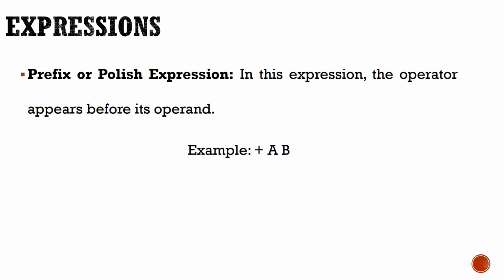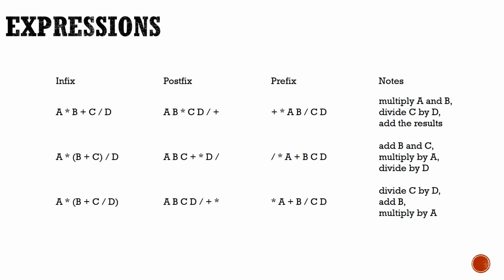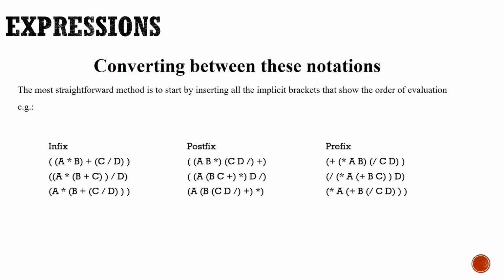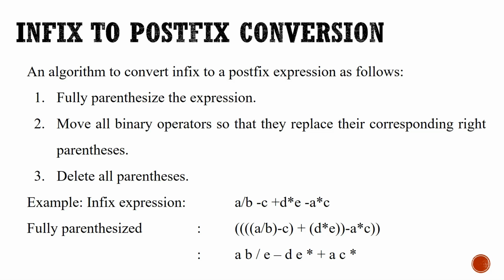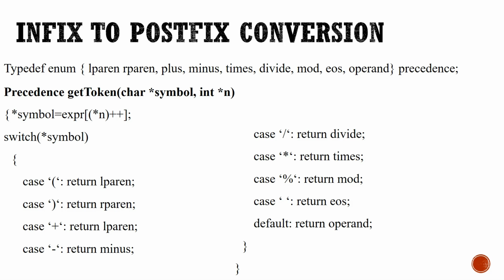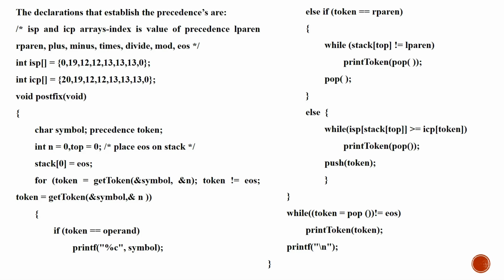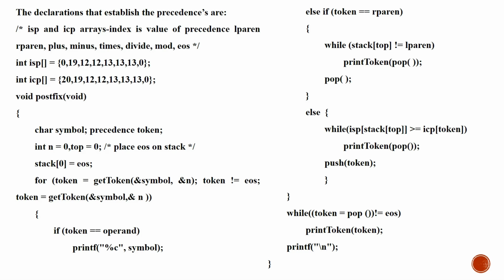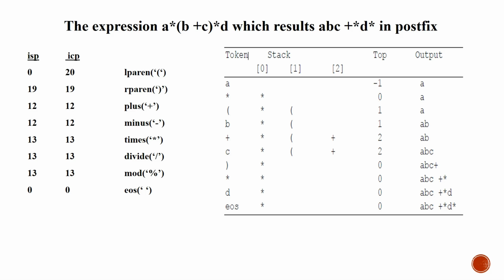VTU DSA (18CS32) Stack Applications: Polish notation Infix to postfix conversion(M2 L2)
This video contains Stack Applications: Polish notation Infix to postfix conversion.